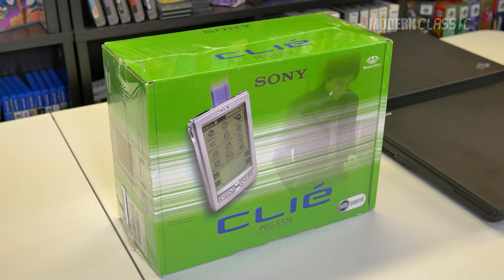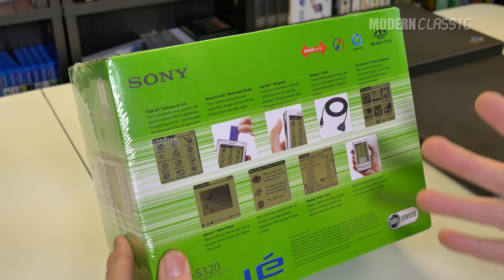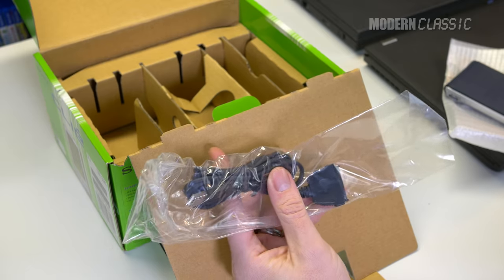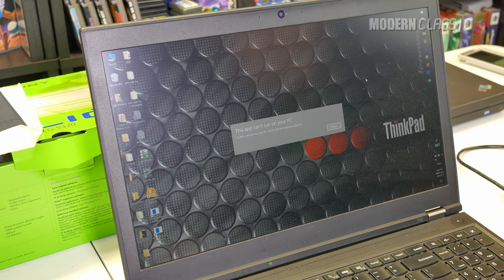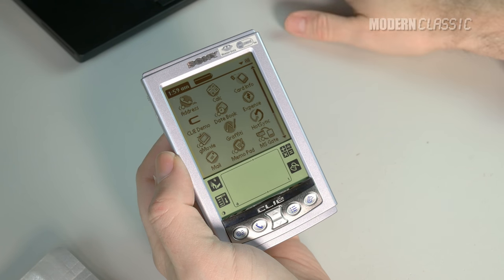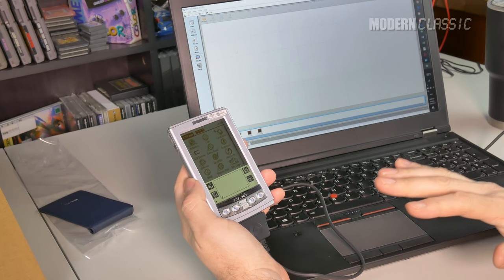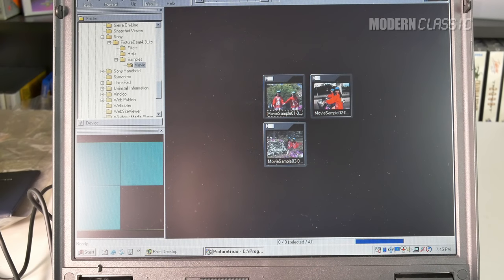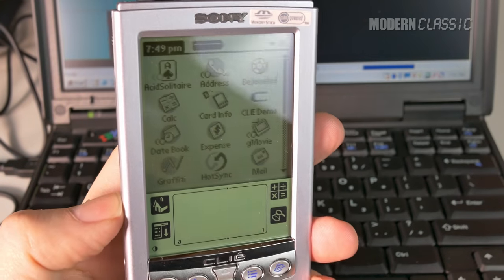Early handheld computing - unboxing a brand new Sony Clie PDA from 2001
Palm helped popularize the PDA with its Palm OS-based devices, but Sony took the form factor and added new features that made their devices easier and more fun to use. I owned a Clie PEG-S320 back in 2001, and while I no longer have that unit, I decided to buy another one brand new in the box and see if I could get it working again. Spoiler alert: any time you're dealing with "new old stock" that's been sitting on the shelf for 16+ years, there are going to be problems to overcome! But in the end, it's a success.